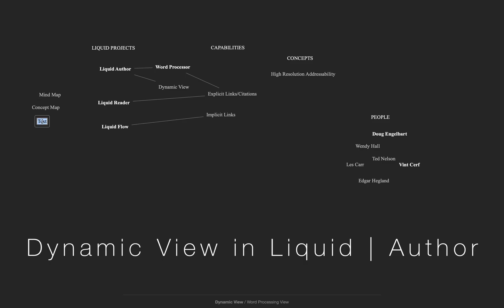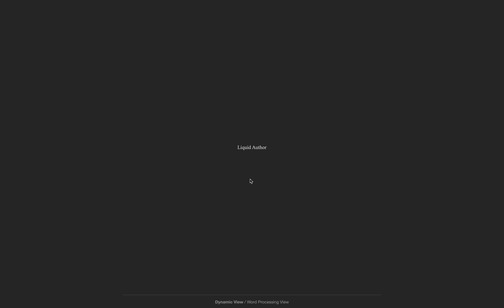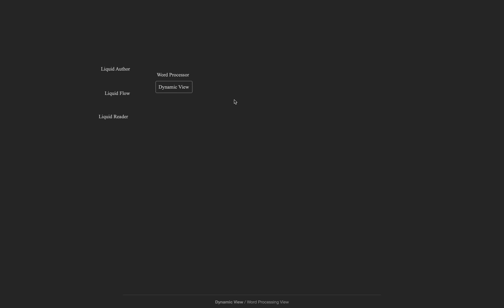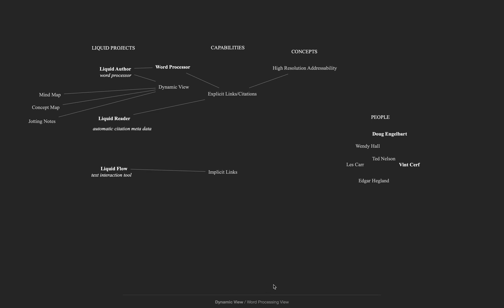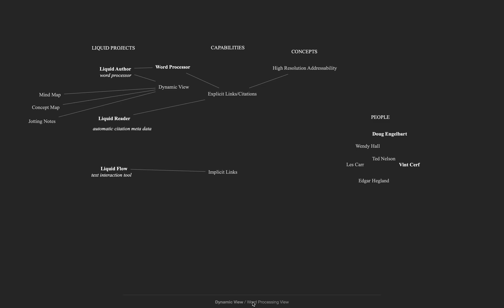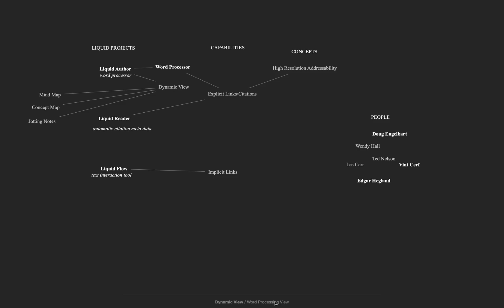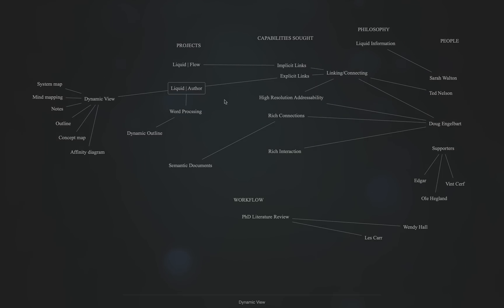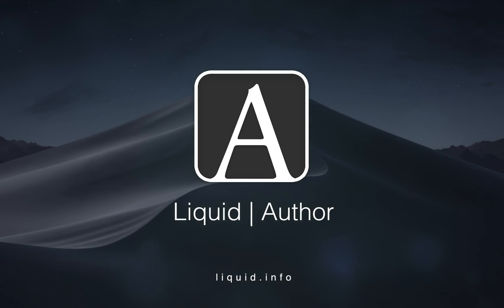Dynamic Views in Liquid | Author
A non-linear, freeform thinking space for brainstorming, concept mapping which stays connected to the word processing text, for the macOS word processor Liquid | Author

Keyboard Shortcuts:

Toggle Dynamic/Word Processing Views: cmd-d or click ‘Word Processing/Dynamic View’ at the bottom of the window

Full screen toggle: ESC

To add text: double click, type and ‘enter’
To edit text: click on the text and ‘enter’
To make text a heading or annotation: ctrl-click
To move text: click and drag
To link text ctrl-drag one piece of text onto another

Double-click bold text for a view of all sentences with the text
Double-click non-bold text to append it to the word processing view